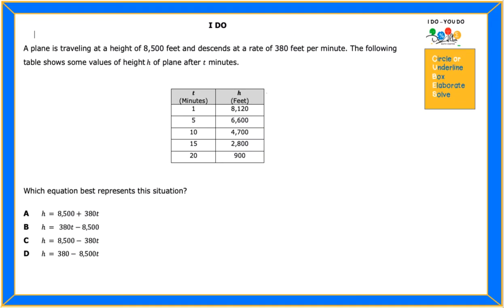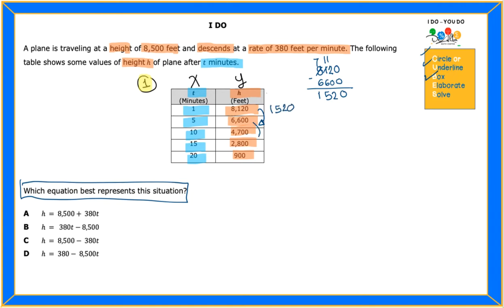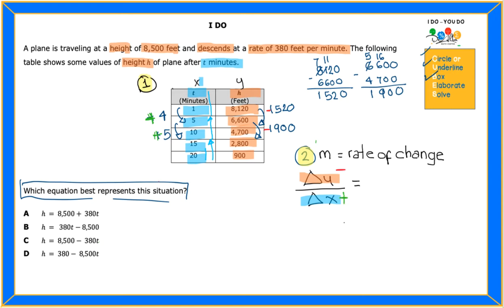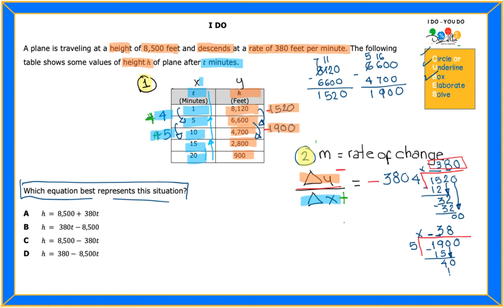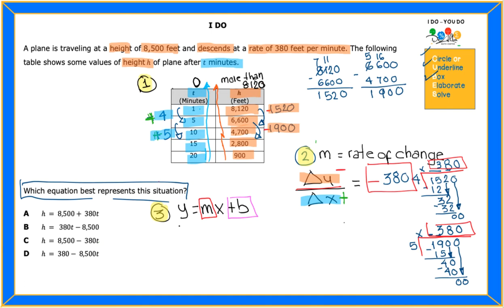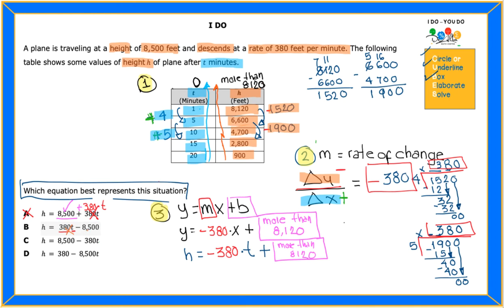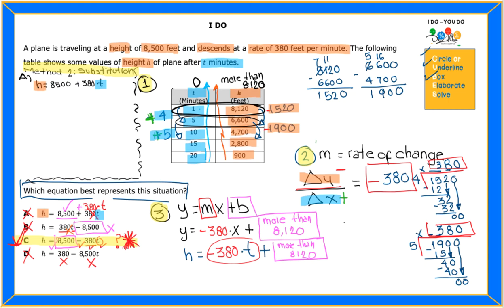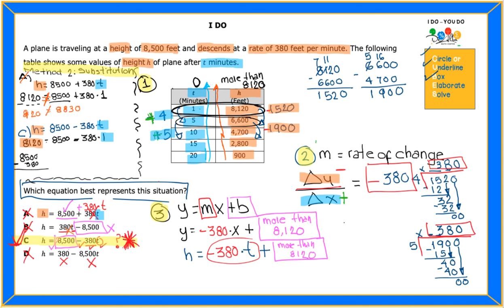7.7 (A) Question 13 - I Do - You Do (English)